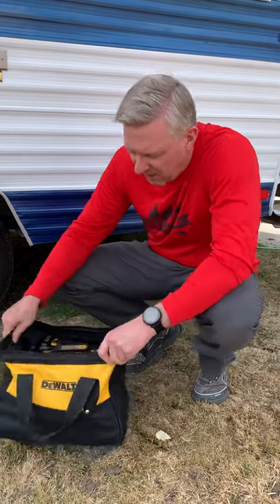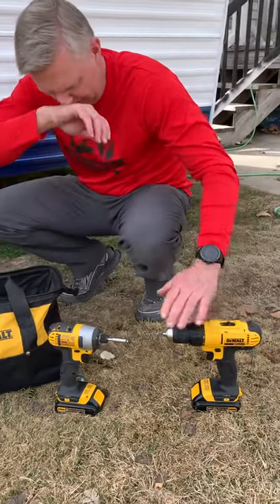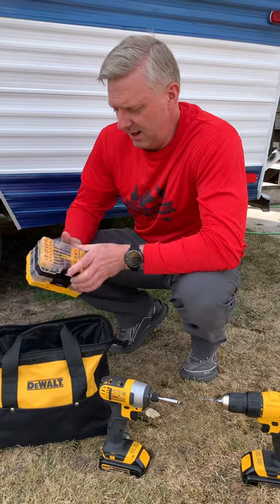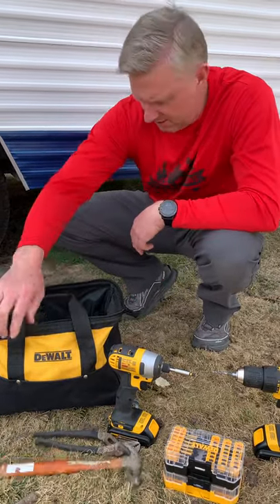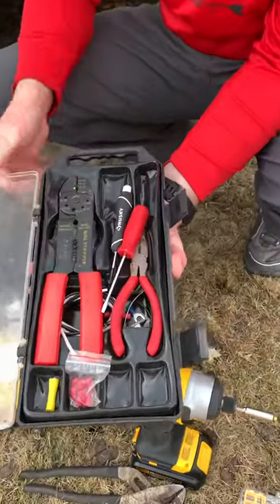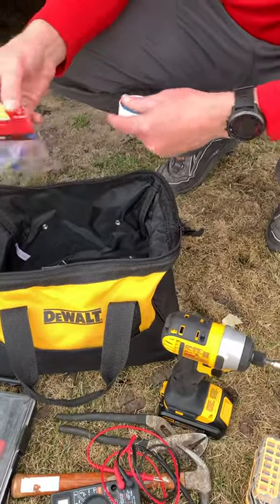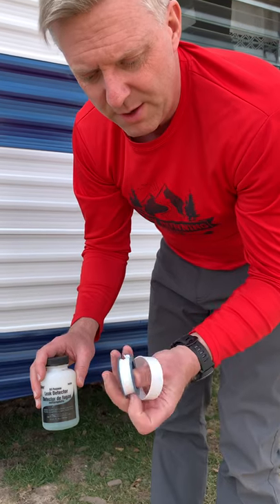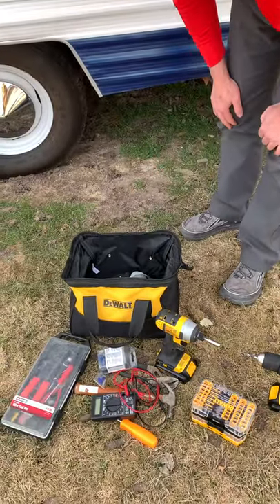Vintage Camper / Trailer Basics - 7. Tools of the Trade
Many people ask what tools I use to work on a vintage camper. This is my standard toolkit.